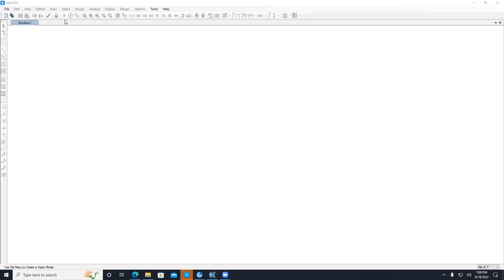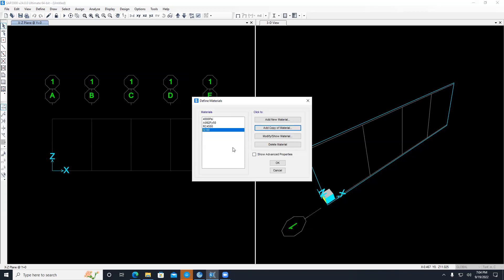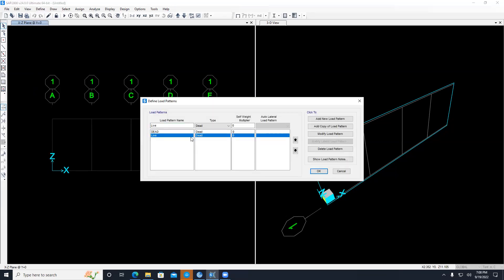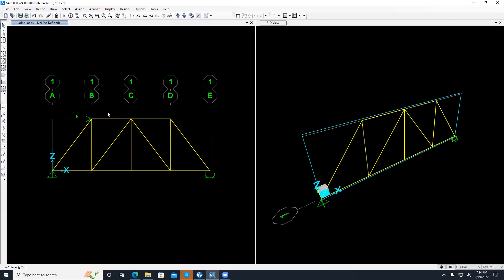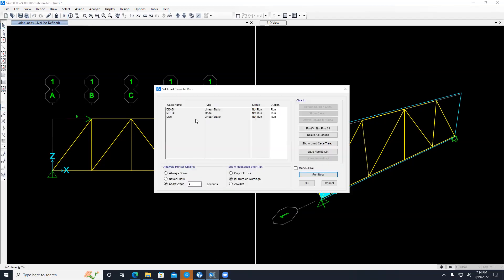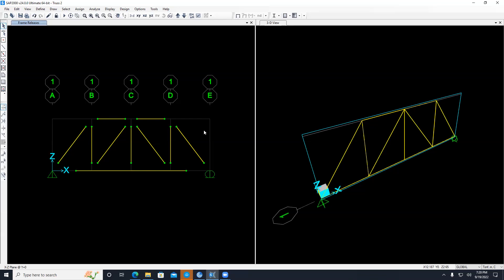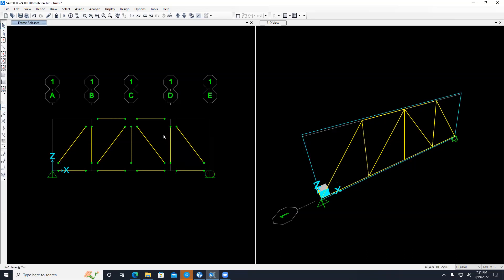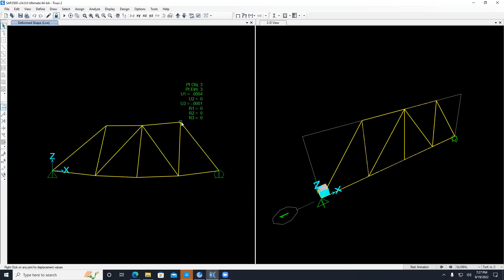Tutorial 2 SAP2000: Analysis of Trusses